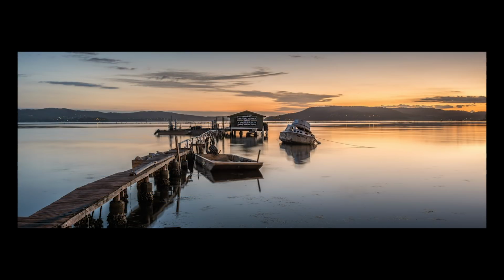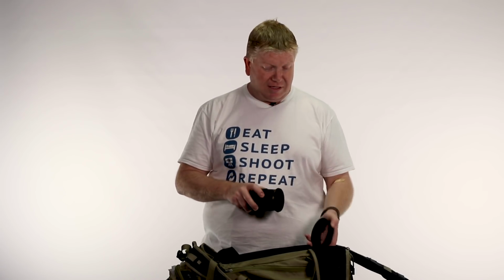What Lens should you get for Landscape Photography?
In this video I explain what Lens I use 90% of the time and why. I also show you the other lenses I use when out doing landscape Photography.

This channel is brought to thanks to our amazing Patrons!

Send me stuff:
Ben Fewtrell
P.o.Box 472
Stanhope Gardens